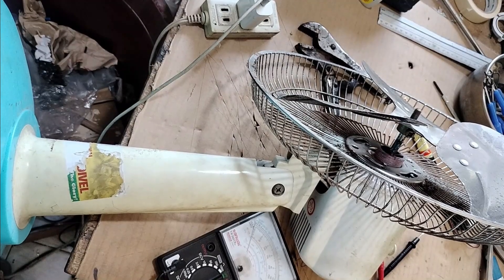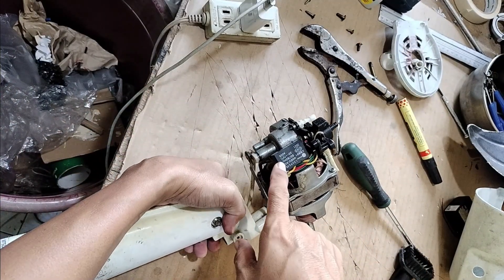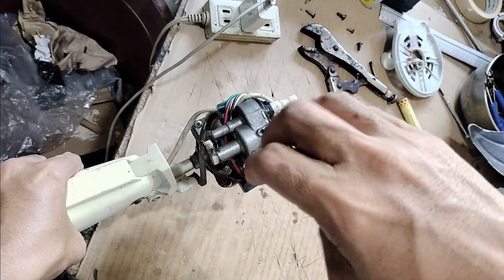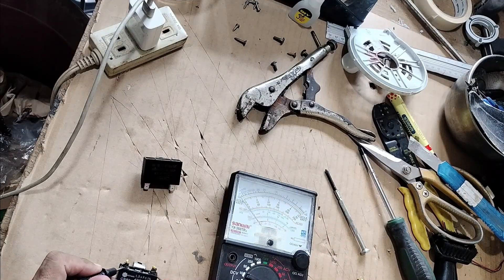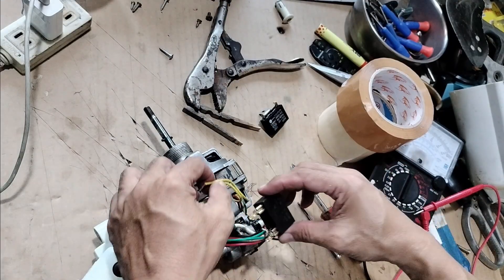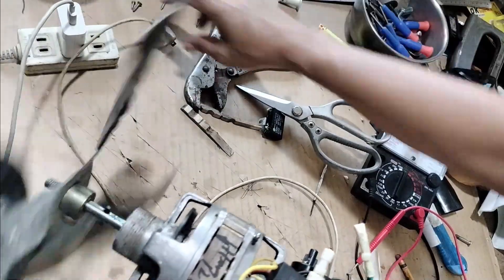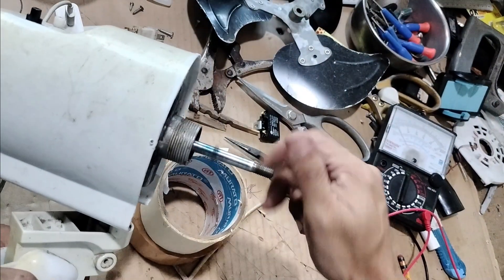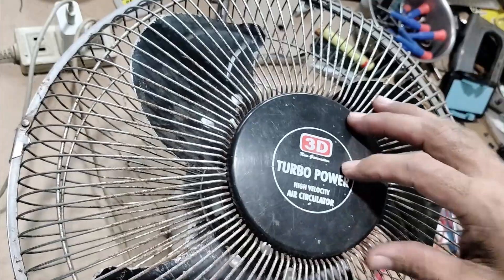How To Install An Electric Fan Capacitor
how to fix a broken fan

How to know if a fan capacitor is bad
Installing a capacitor in a fan motor
How to install a capacitor in a table fan
How to fix a stand fan capacitor
Electric fan motor capacitor installation
Best way to install an electric fan capacitor
How to check a fan capacitor with a multimeter
Replacing a capacitor in a box fan
How to change a fan capacitor easily
How to choose the right capacitor for a fan
How to connect capacitor wires in an electric fan
How to install a new capacitor in an old fan
Fan not spinning? Replace capacitor tutorial
Electric fan capacitor wiring tutorial
How to repair an electric fan capacitor
My electric fan is just humming, what could be wrong?
My electric fan is not spinning, how do I fix it?
Electric fan won't spin
Fan not spinning